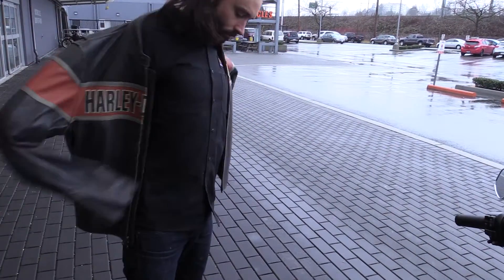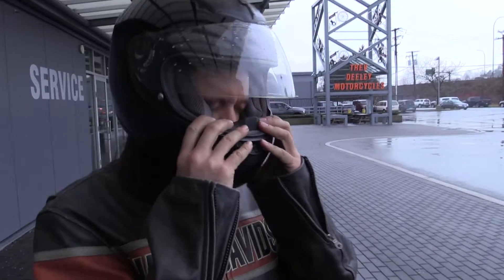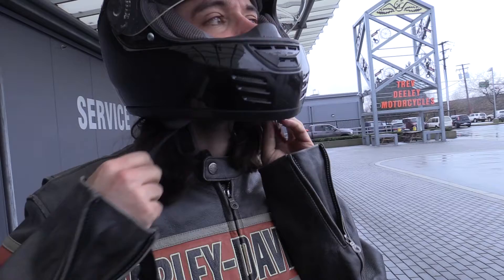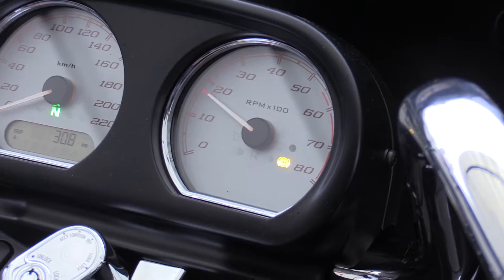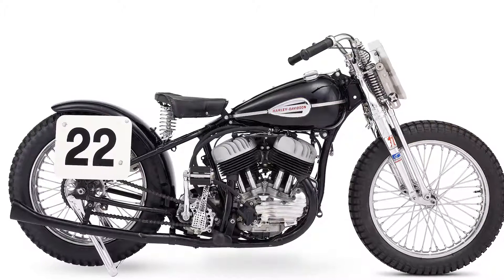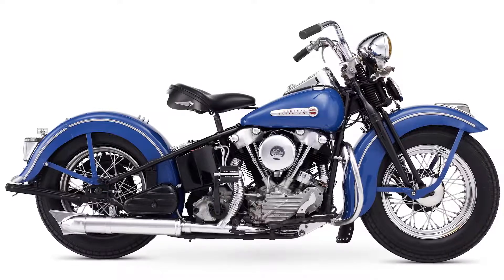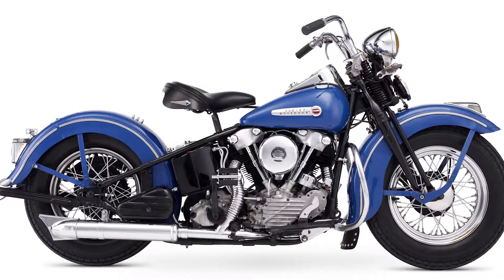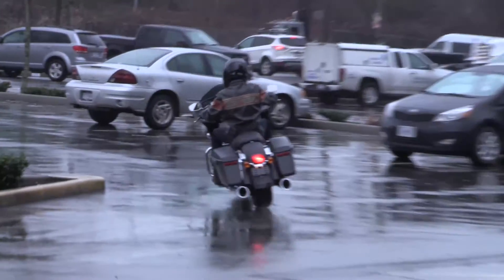Vancouver Motorcycle show opens Friday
Among the many exhibitors will be proud representatives of Harley-Davidson and Vancouver's Trev Deeley, both celebrating their 100th anniversary this year.